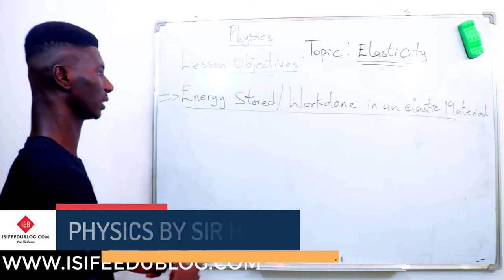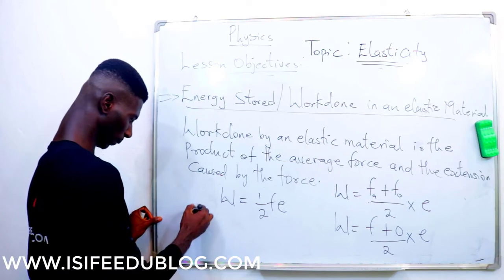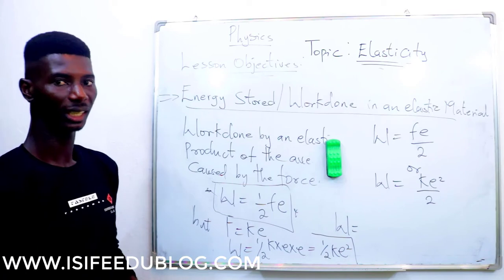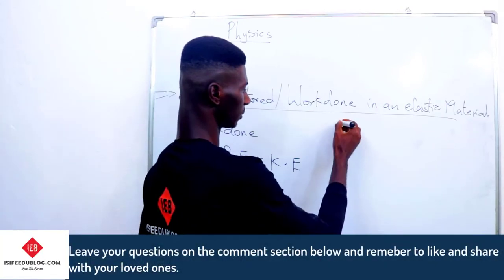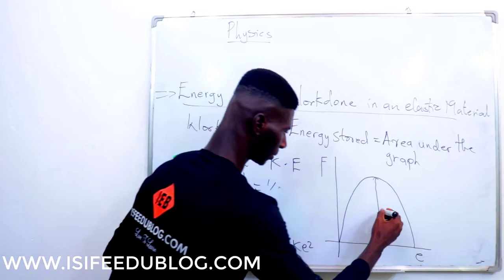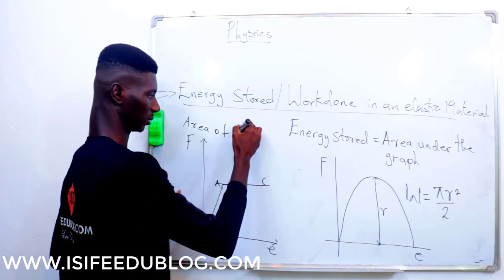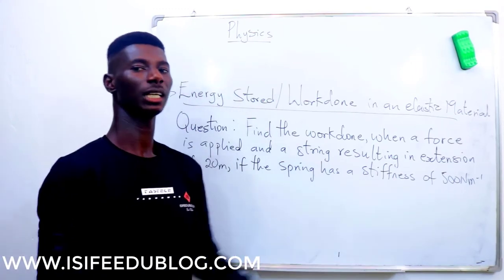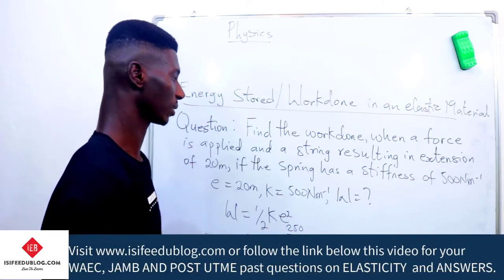Energy stored on an elastic material | work done on an elastic material | WAEC/WASSCE | JAMB | NECO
Energy stored in an elastic material/ work done on an elastic material.

Work done or energy stored in an elastic material :  this is the product of an average force and the extension caused by that force.

Mathematically  : W = ( Fo + Fa) / 2   *  e

Fo = initial force
Fa = applied force

But initial force ( Fo = 0 )
W = Fe/2  or ½ fe…….. (1)
But F = Ke

Substituting in equ (1)
W = ½  ( ke) e
W = ½ ke²

Graphical representation of work done under an elastic material

Note : work done means energy.
When no force is applied to an elastic material, the energy stored in that material is potential energy. But once a load is applied, the potential energy changes to kinetic energy.

 Mathematically. :

                  P.E = K.E
                 Mgh = ½ mv² = ½ Fe = ½ Ke²
Energy stored in an elastic material is area under the graph.